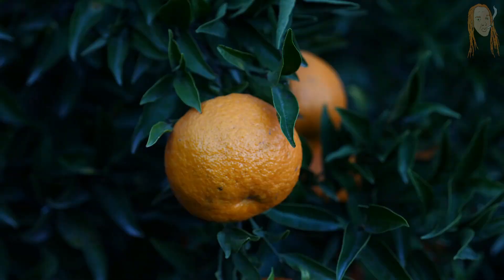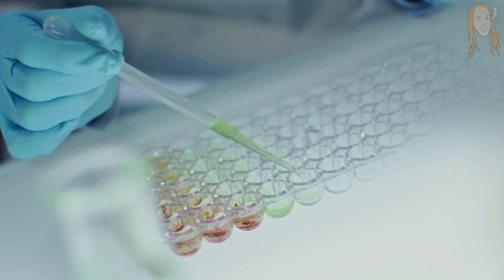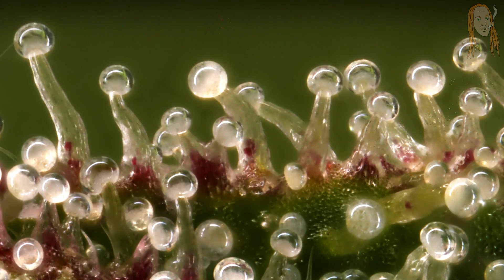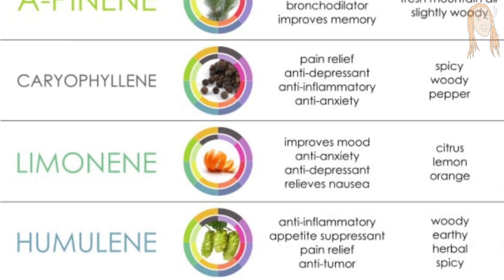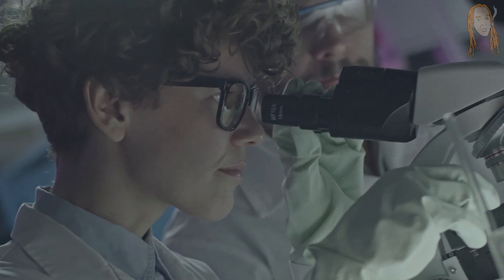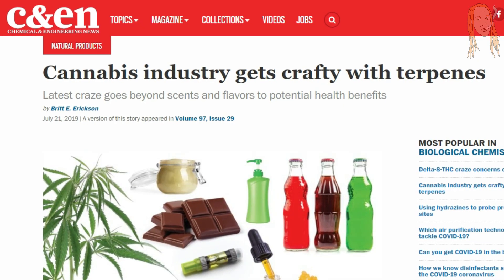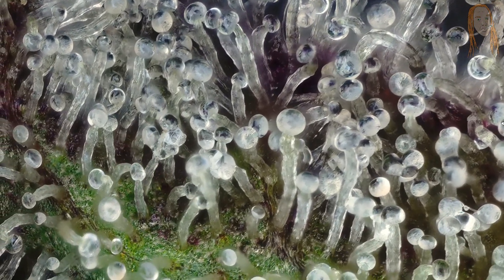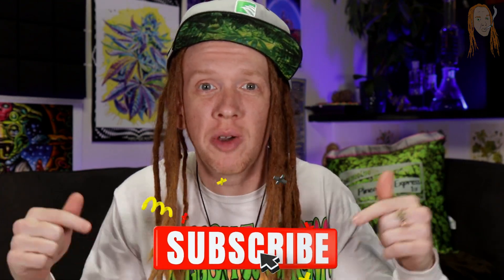🍋These Botanical Terpene Profiles Are NOT The Same Thing!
Actual living plants have a complex terpene profile, and 1 plant can contain over 150 individual terpenes, but these botanical terpene blends are NOT the same thing.

⭐BECOME A MEMBER OF THE STRAIN GANG (get exclusive access to MEMBERS-ONLY VIDEOS, and help me make BETTER CONTENT)

🙏THANK YOU FOR SUPPORTING THE CHANNEL AND HELPING ME SPREAD

These videos are filmed legally in Denver, Colorado where Amendment 64 allows for medical and recreational cannab1$ use for adults. Any information presented on this channel is in an objective, informative, educational and non-glorified manner. This channel will never show or discuss the abuse, purchase, manufacture, sale or discovery of drugs or drug-related implements, and intends to fully comply with all youtube community guidelines. No sales / No links.

0:00 Fake Terps Vs Real Terps
1:03 Natural cannab1$ Terpenes
2:09 Synthetic Terpenes
2:41 Botanical Terpenes
3:02 The Problem With Botanical Terps
4:29 cannab1$ Terps Aren't Always Right
5:04 The Benefits Of Full Spectrum